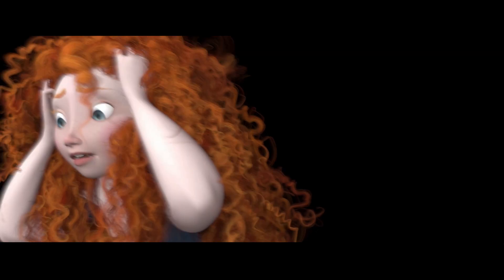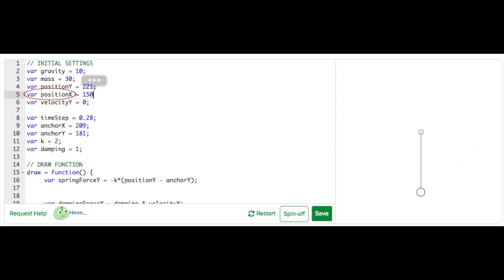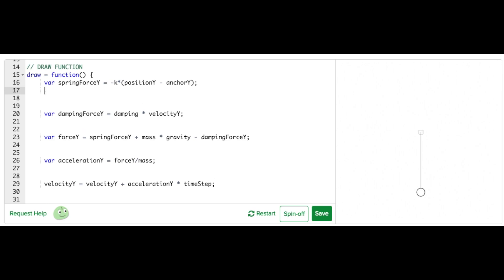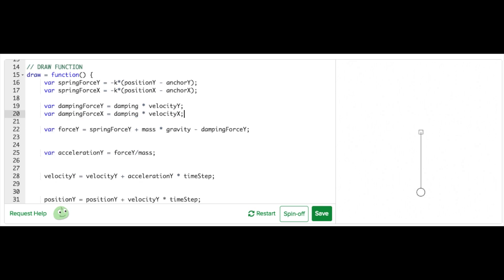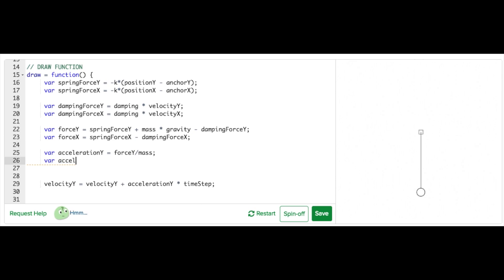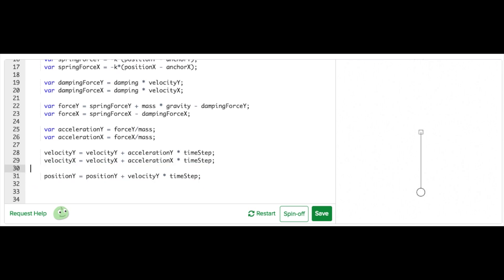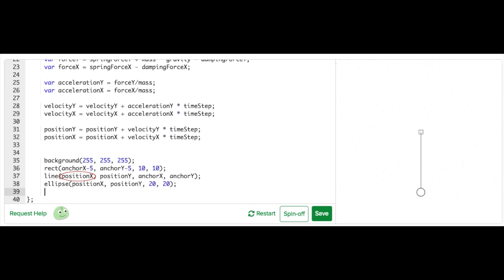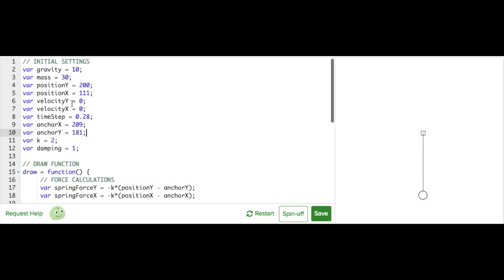2D spring-mass system | Simulation | Computer Animation | Khan Academy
Now we add a horizontal component to our system.